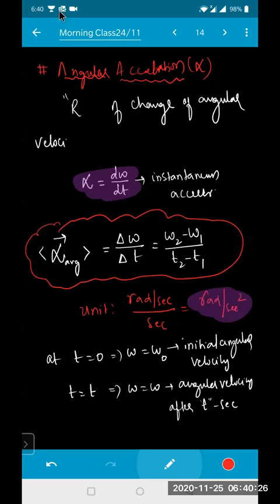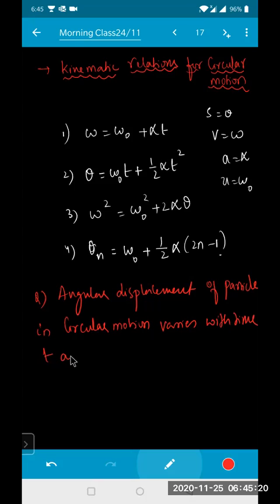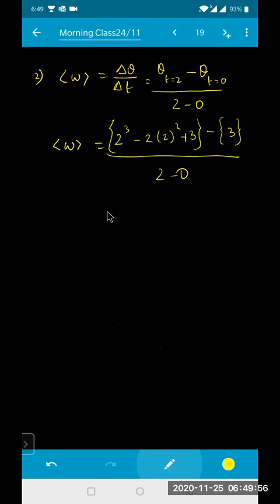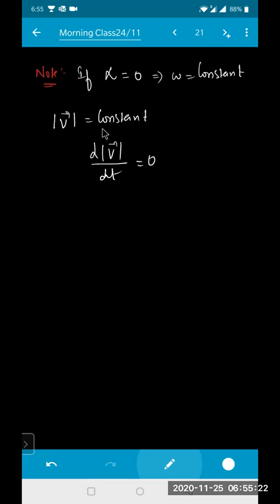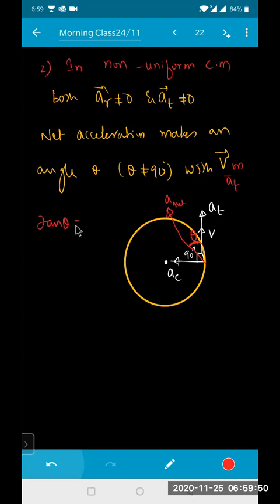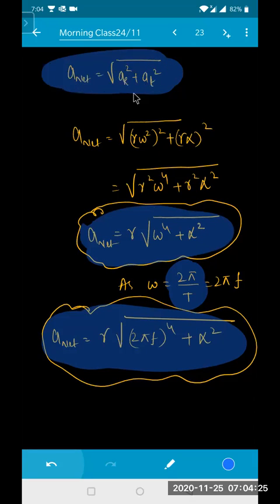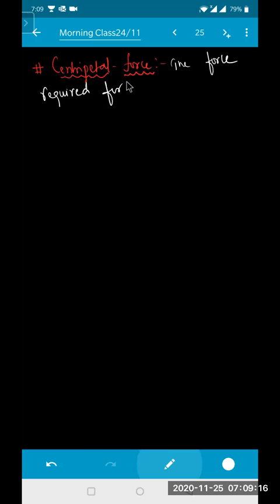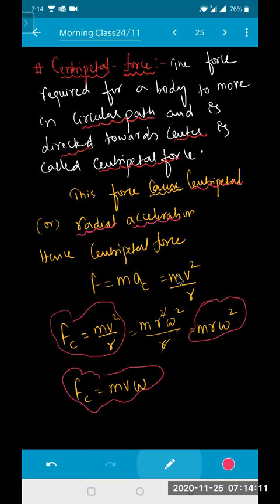circular motion 2